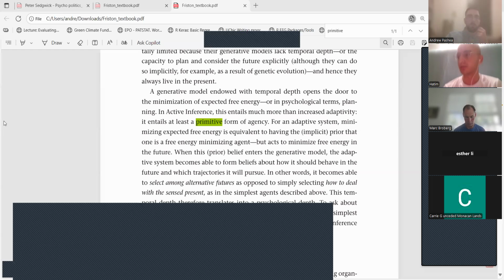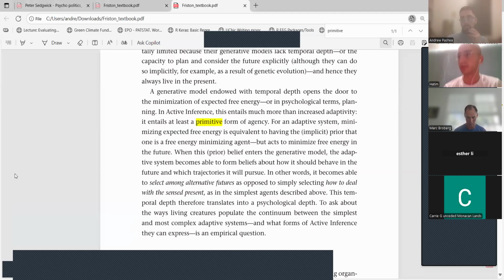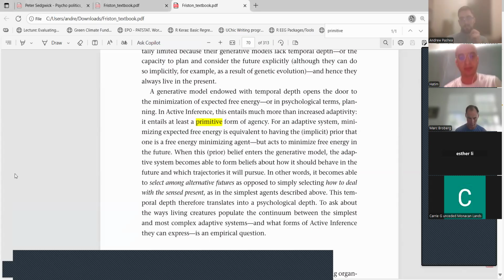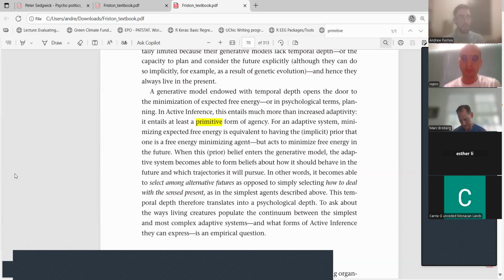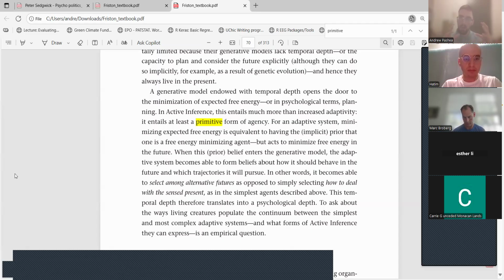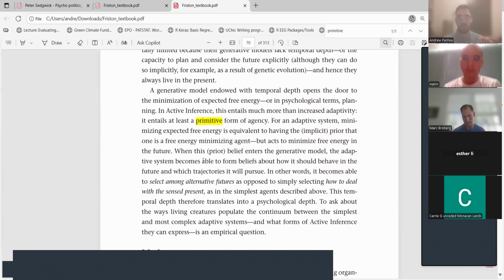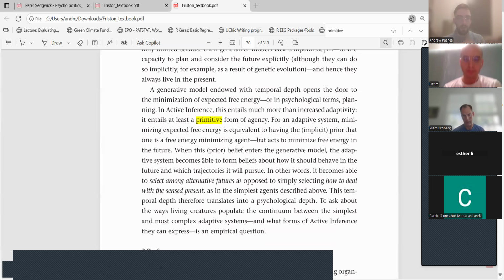ActInf Textbook Group ~ Cohort 9 ~ Session 3 (Chapter 2 and 3) ~ 9/4/2025